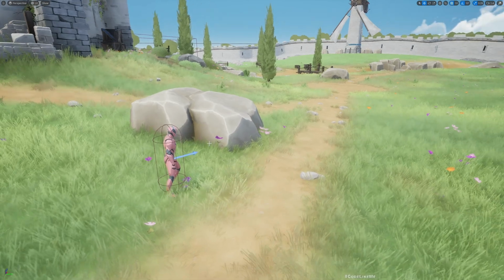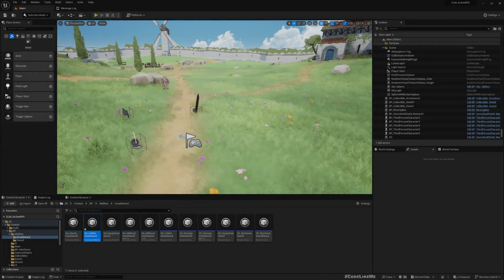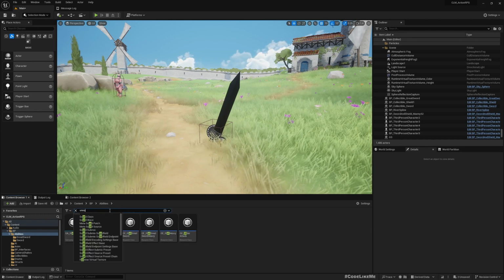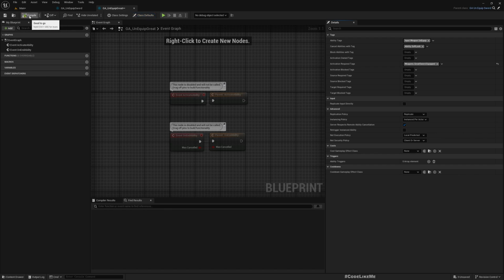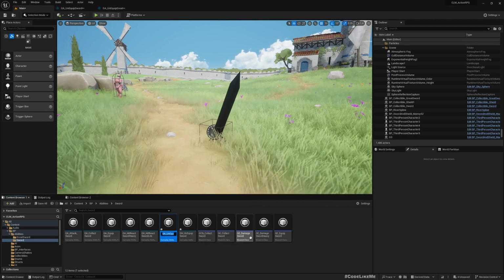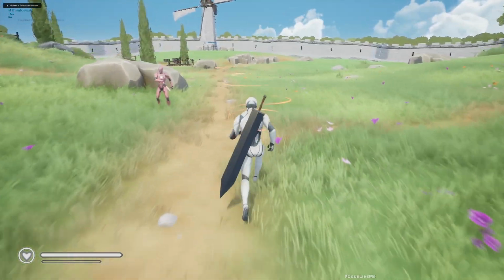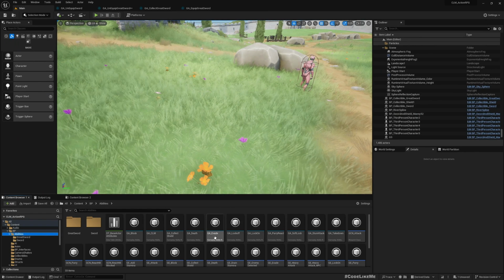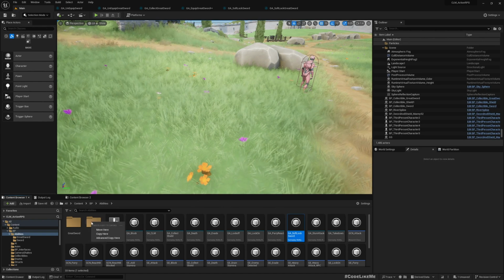Unreal Engine 5 - Great Sword Soft Lock- Action RPG #87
This is the 87th episode of my new tutorial series on Action RPG game using Gameplay Ability System. Here we will work on soft lock state when the character has equipped the great sword. We have implemented a 2D blendspace which allows character to move around the target while maintaining the gaze at enemy. This is enabled when the character has equipped the weapon and move closer to an enemy. When character move away from the enemy, the lock is disabled and character will move freely.